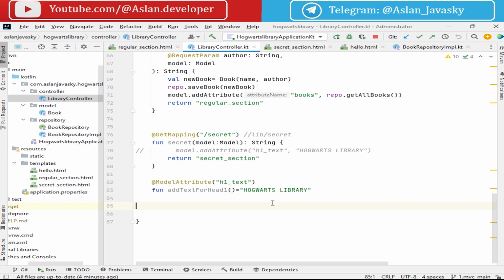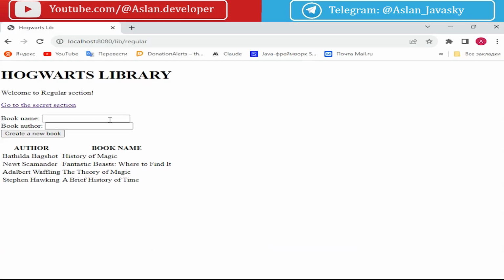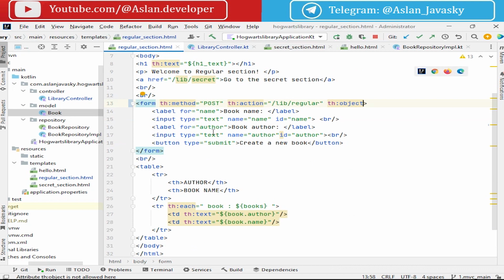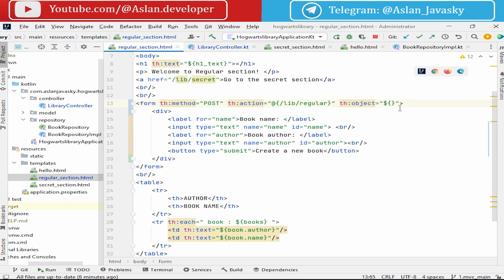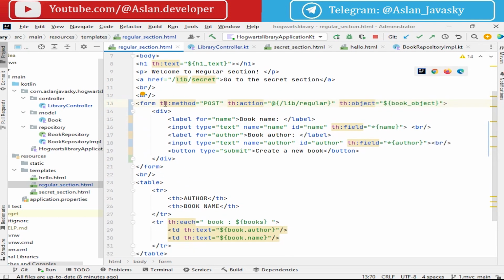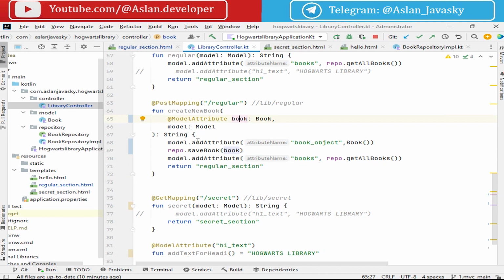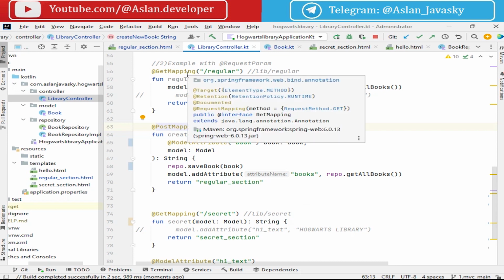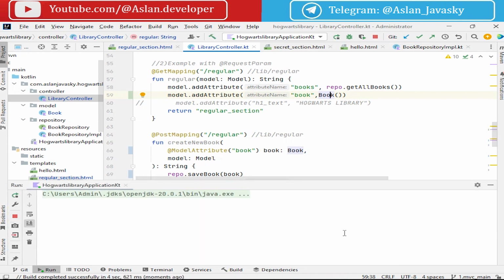12 @ModelAttribute for parameter of function [Spring MVC]